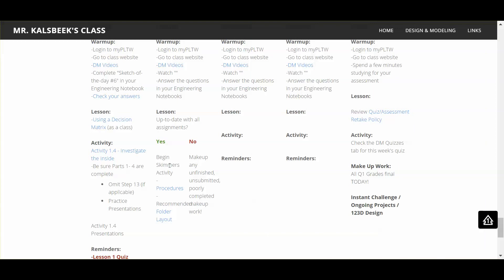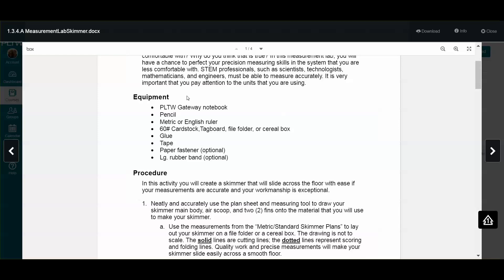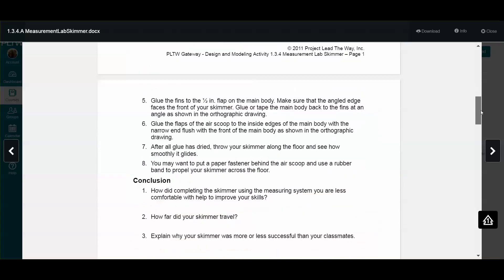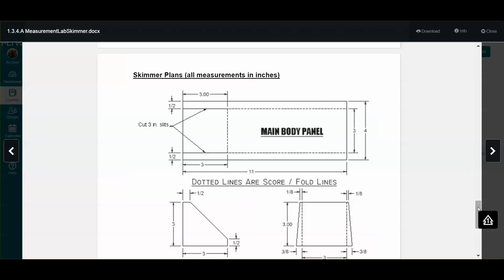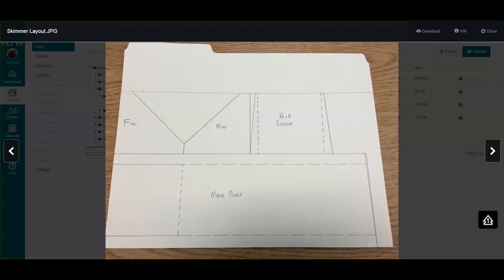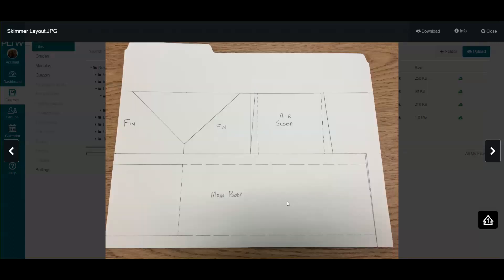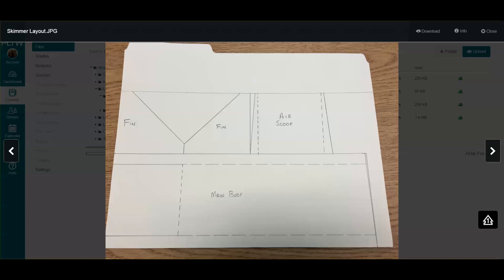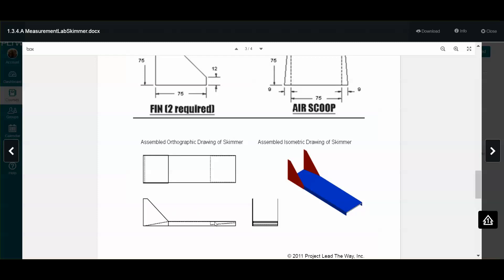Skimmer Project Intro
Use this Video to help you understand more wholly the Skimmer Project. Take your time to ensure accurate, precise parts to your vehicle.